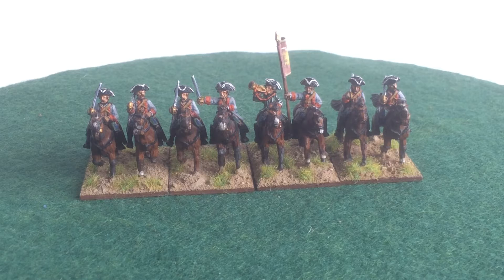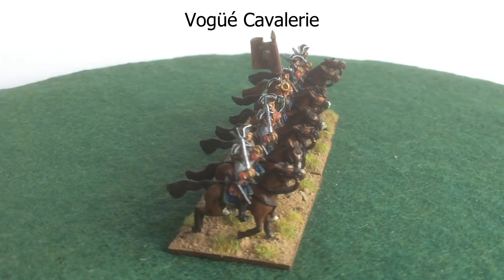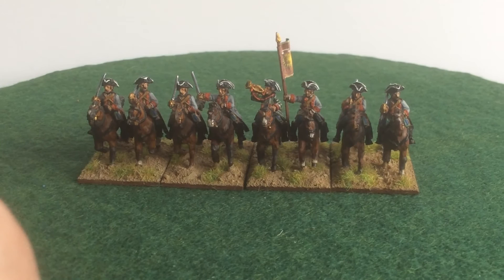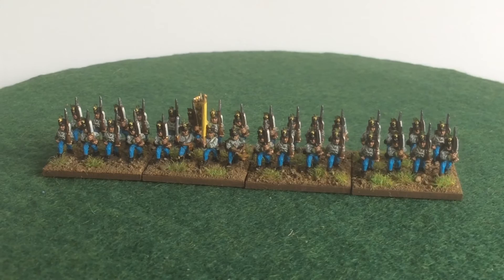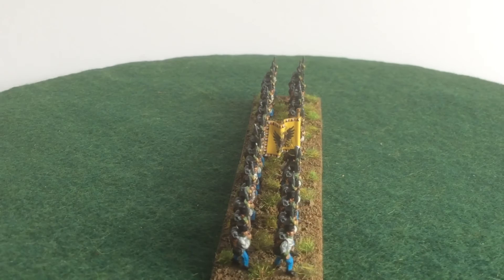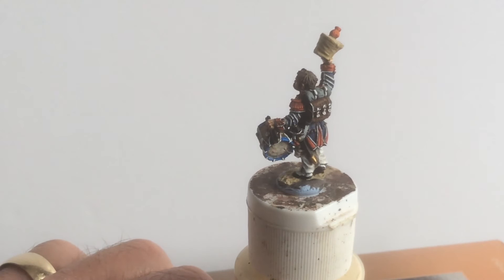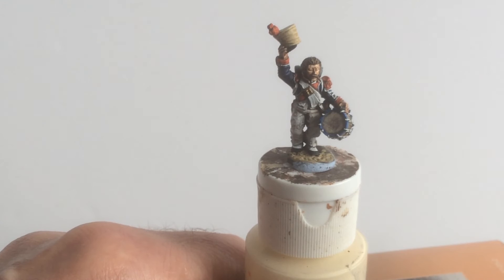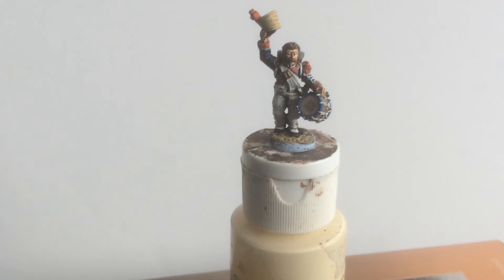Painting Table Updates - A bit of a mixed bag this week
There's a definite lack of focus on the Evans Painting Table this week. But even so a couple more units are finished.